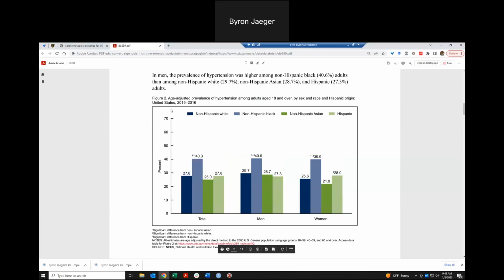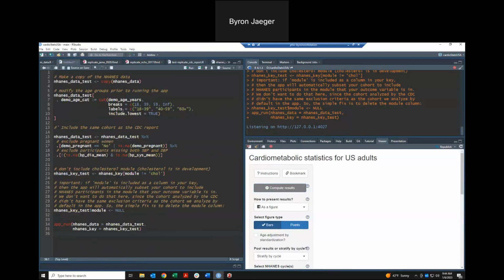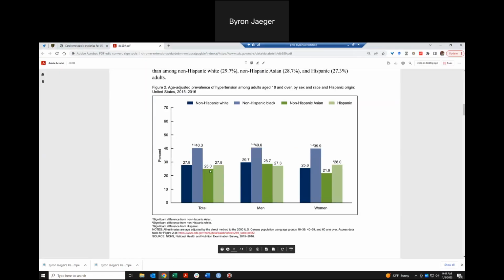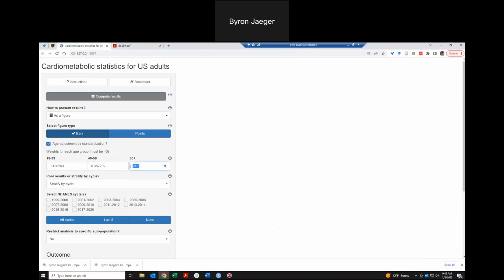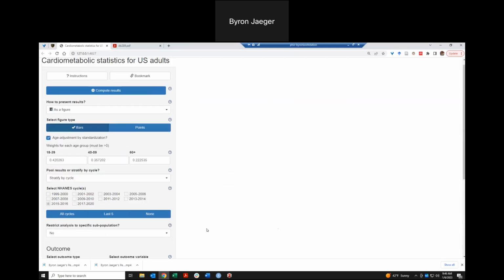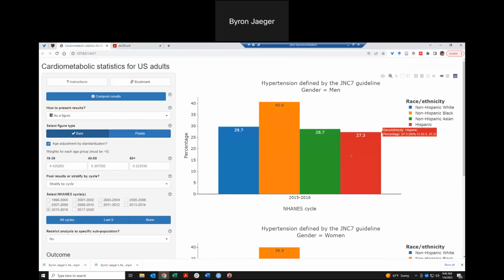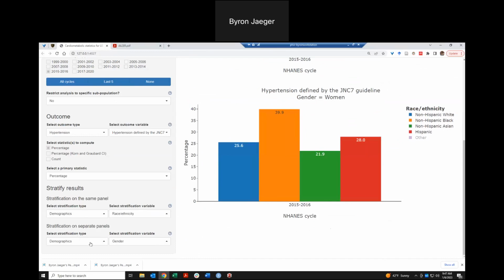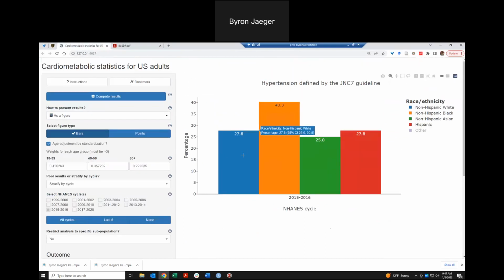replicate NCHS brief 289: figure 2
Use cardioStatsUSA R package to replicate results from prior study published in NCHS Data brief No. 289